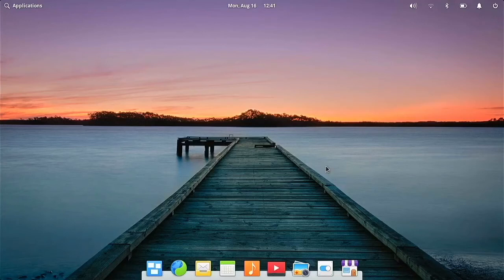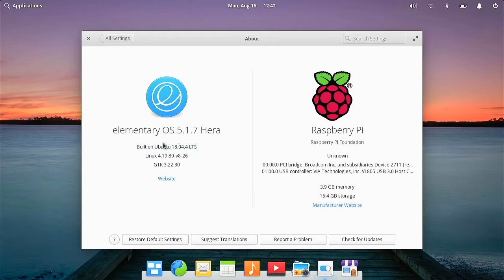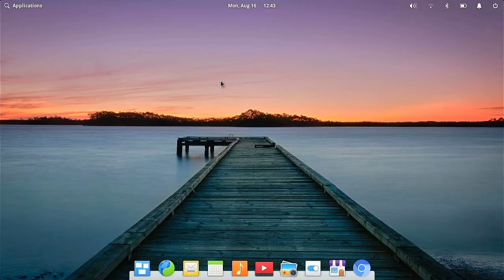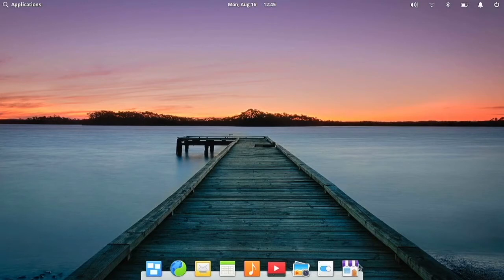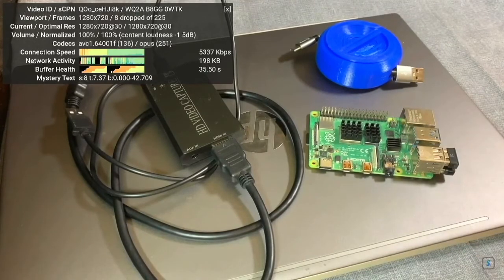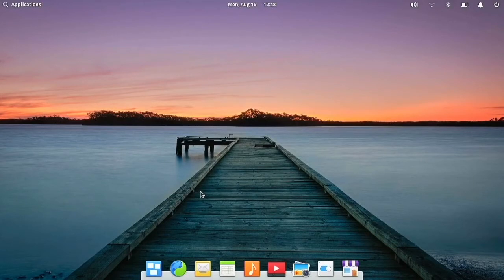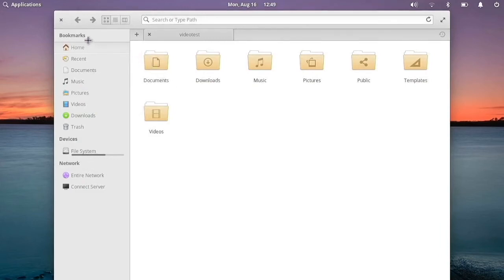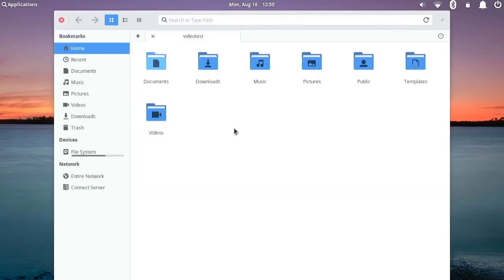Elementary OS 5.1 on the Raspberry Pi 4 - A great OS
Since I like talking about operating systems, I figured this would be a good one to talk about. Elementary OS 5.1 Hera runs great on the Raspberry Pi 4 through an unofficial build on GitHub. Check it out!